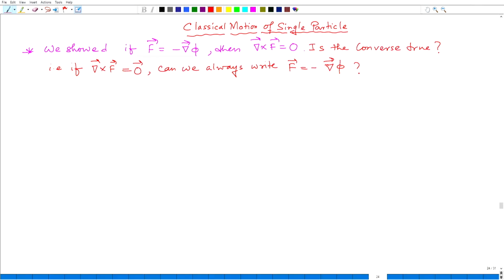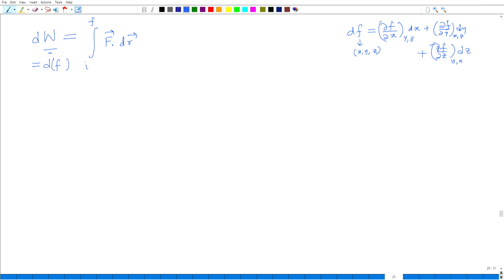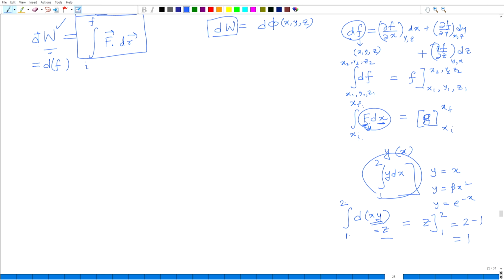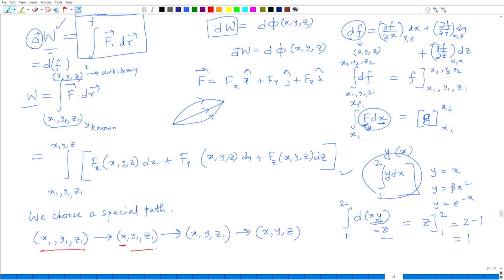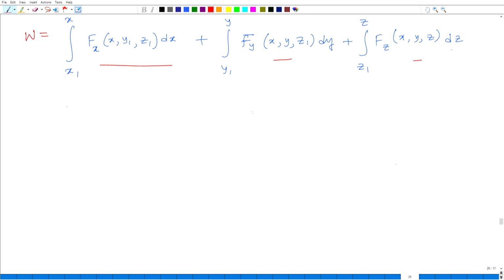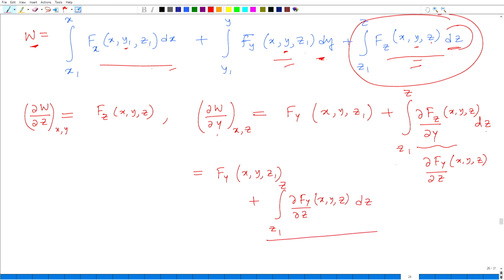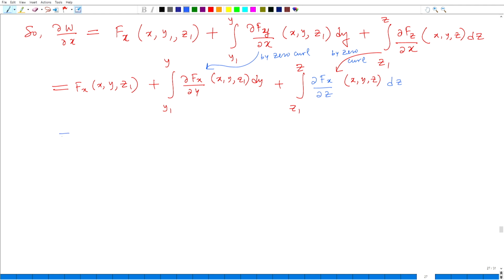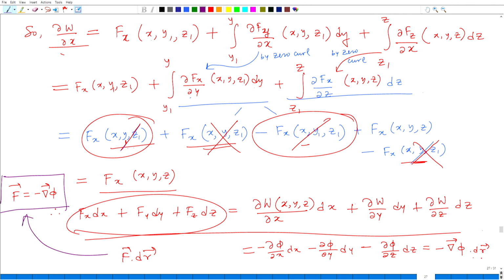Lecture 06 : Derivation of gradient form from zero curl condition